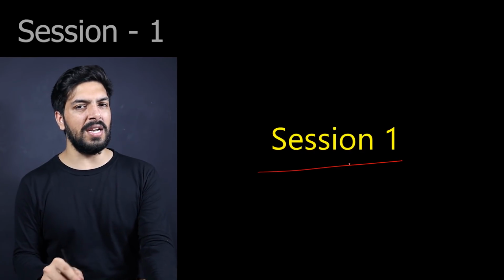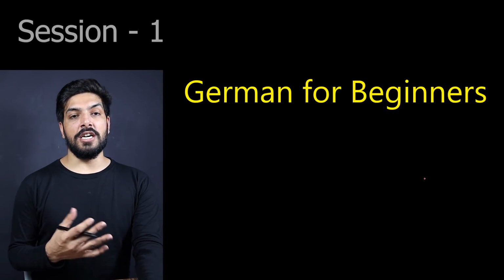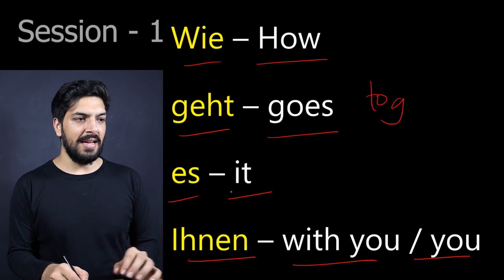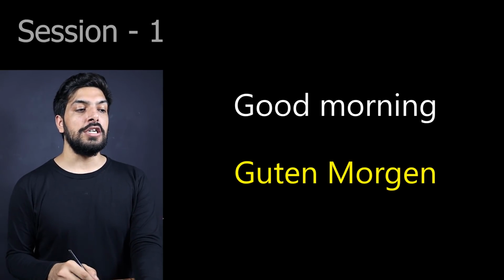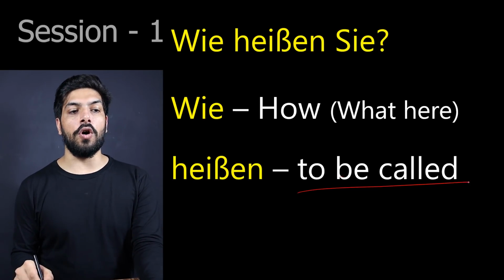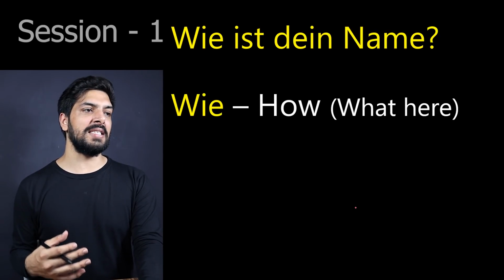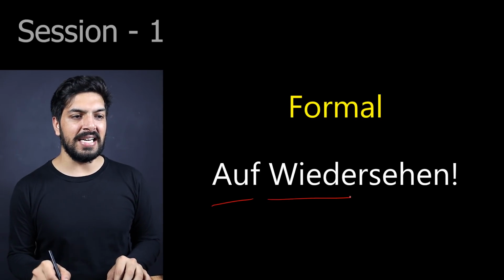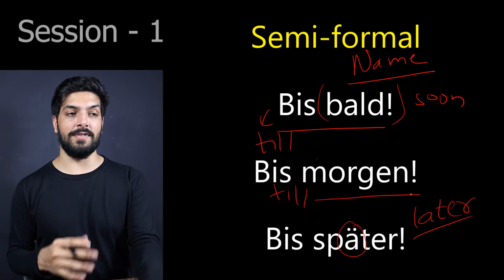German for Beginners - Session 1 - Greetings and Introducing Yourself